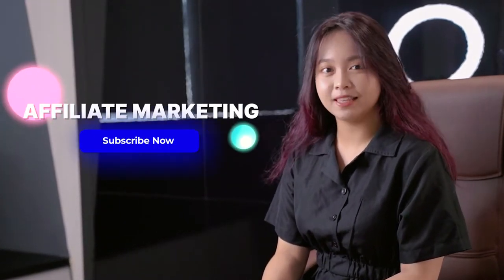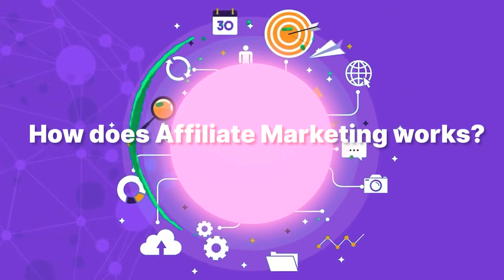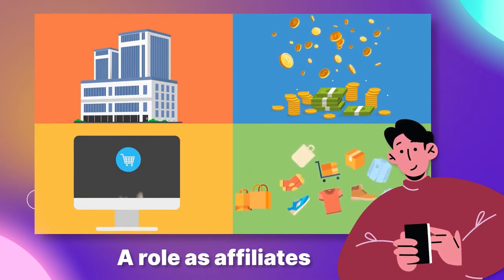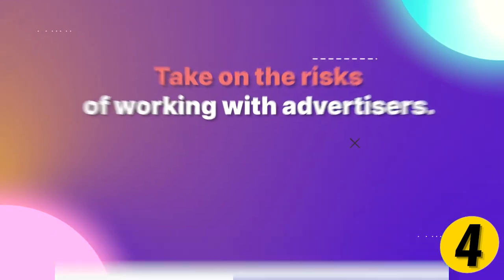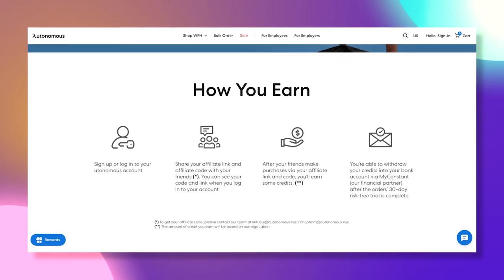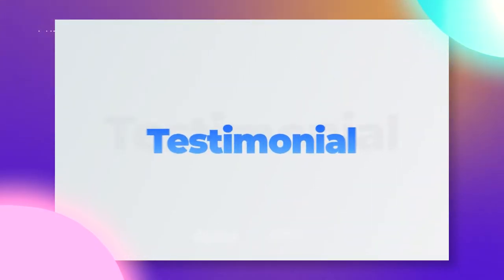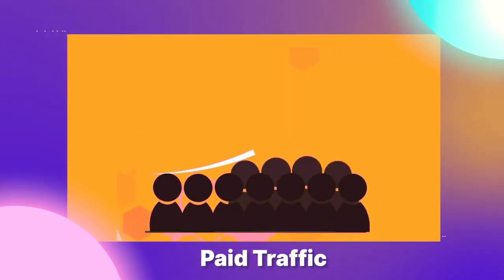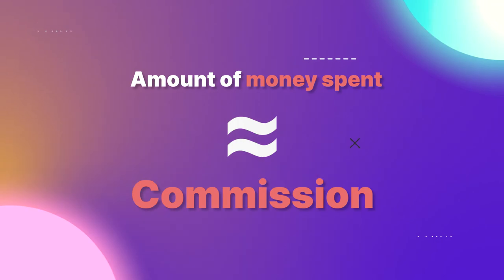Affiliate Marketing for Beginners | Checklist From A to Z in 10 Minutes!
- What is the most sustainable way to make money online?
- In what way can I fill my wallet with the least investment?
- And the most suitable method to earn passive income over the internet?

Welcome to 𝐃𝐲𝐧𝐮 𝐈𝐧 𝐌𝐞𝐝𝐢𝐚 - 𝐆𝐥𝐨𝐛𝐚𝐥 𝐂𝐏𝐀 𝐍𝐞𝐭𝐰𝐨𝐫𝐤.

We commit to providing the best conditions to help you boost your income!!

Welcome to this video! Buckle up!
💪 Partnering with us to fill your success with the highest ROI !!

© Copyright by Dynu In Media 👉 Do not Reup!

𝐃𝐘𝐍𝐔 𝐈𝐍 𝐌𝐄𝐃𝐈𝐀  𝐆𝐥𝐨𝐛𝐚𝐥 𝐂𝐏𝐀 𝐍𝐞𝐭𝐰𝐨𝐫𝐤
  "𝘎𝘪𝘷𝘦 𝘠𝘰𝘶𝘳 𝘛𝘳𝘶𝘴𝘵 𝘎𝘦𝘵 𝘠𝘰𝘶𝘳 𝘝𝘢𝘭𝘶𝘦"